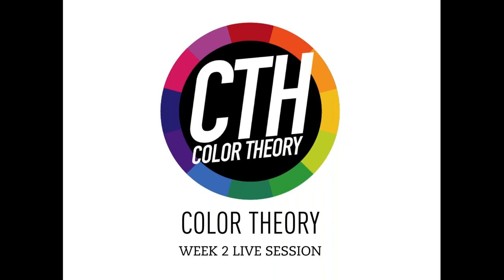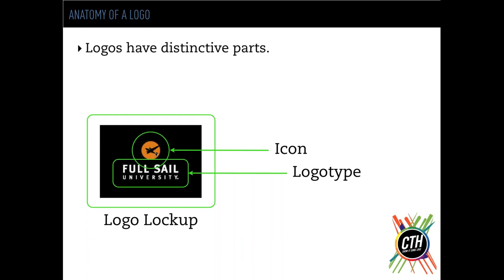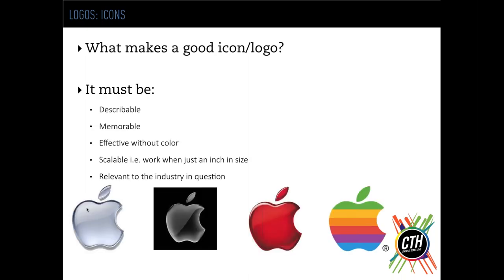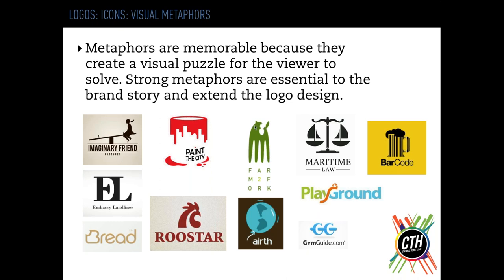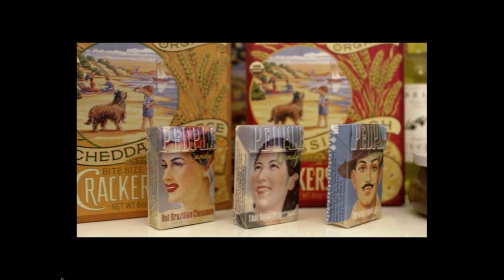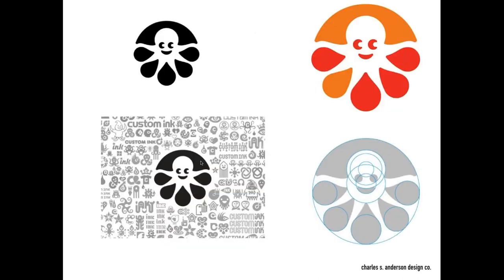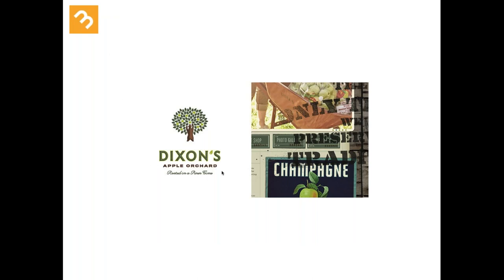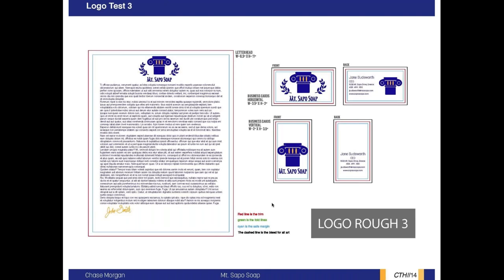Week 2 Color Theory Live Session